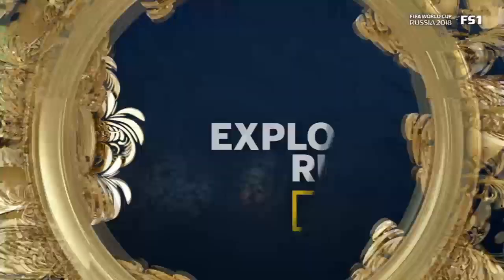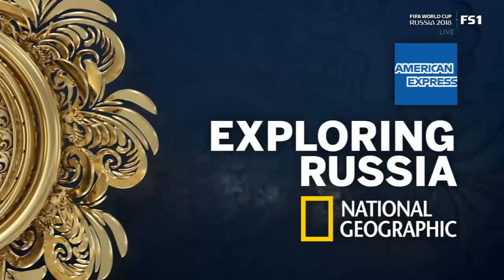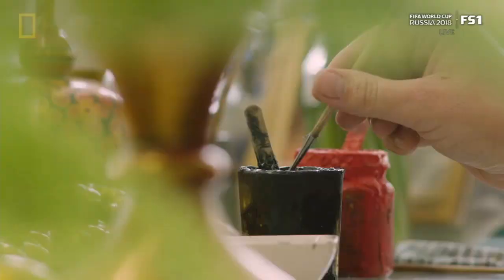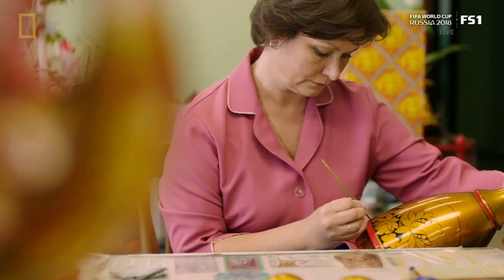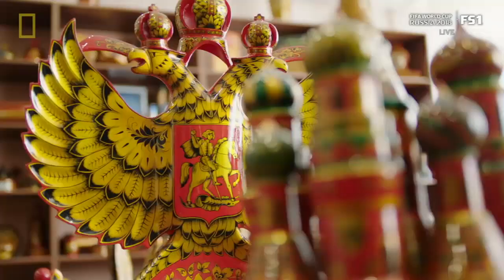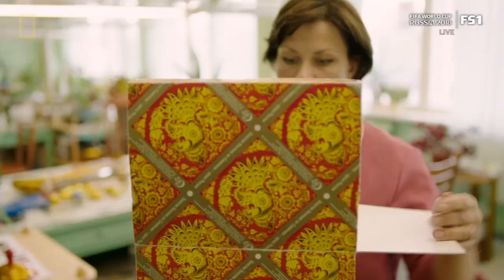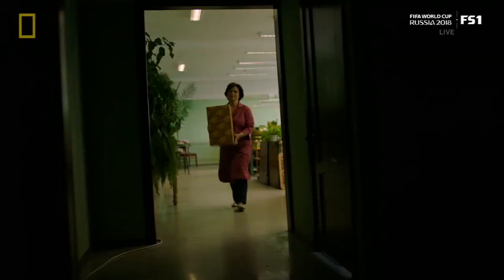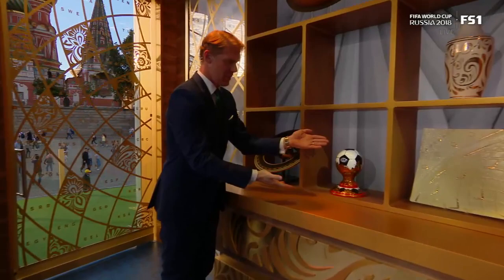FOLK ART - for National Geographic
On the next leg of his World Cup tour of Russia, explorer Sergey Gordeev explores the traditional Russian handicraft of khokhloma and learns the story behind these beautiful, hand-painted objects.

ABOUT THE SERIES: In the summer of 2018, NATIONAL GEOGRAPHIC partnered with FOX Sports to cover the world’s most watched single-sport tournament: the FIFA World Cup. Go beyond the matches and see some of the country’s most unique people, places, history, and culture as NatGeo reporter and Moscow native Sergey Gordeev takes you on a daily journey through his home country. Videos originally broadcast during Fox Sports coverage of the 2018 FIFA World Cup in Russia.